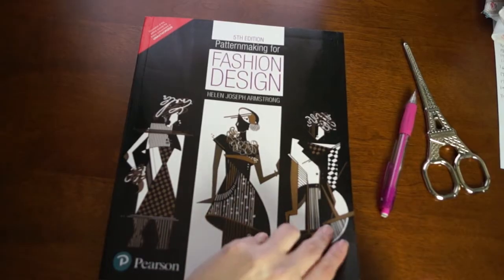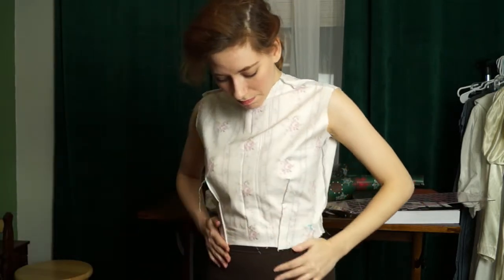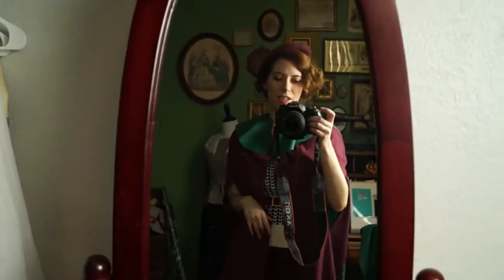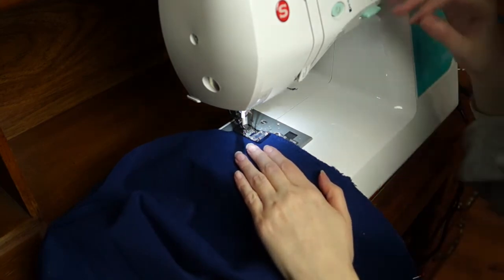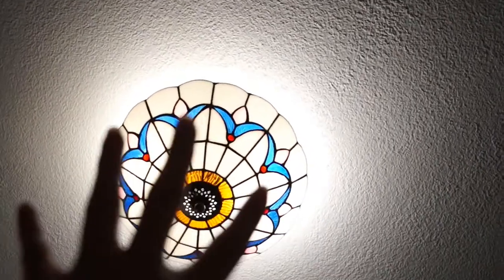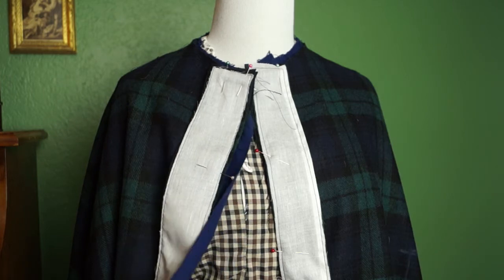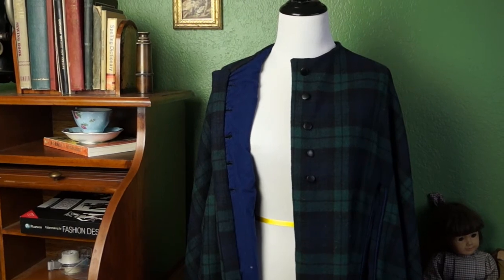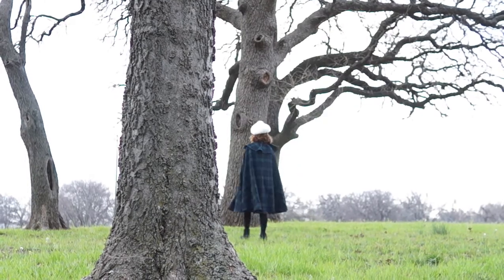I Made An Edwardian American Girl Samantha Cape For Me!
Come with me as I fulfill a childhood dream of mine. The American Girl Dolls were such a major part of my childhood and sometimes you just have to do things for the 10 year old in side of you.

Links:
Book: I bought mine used because it is a textbook and very expensive but here is a link for a new version

McCall Pattern

Spats Pattern